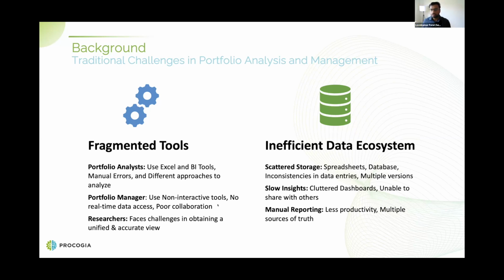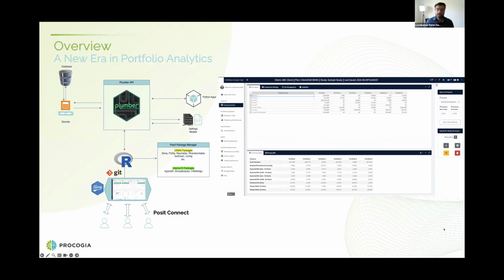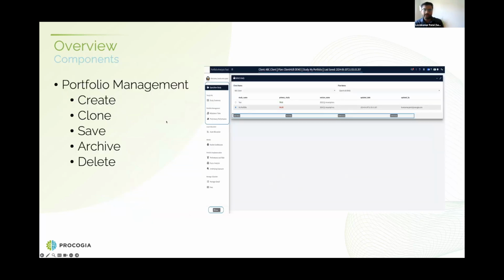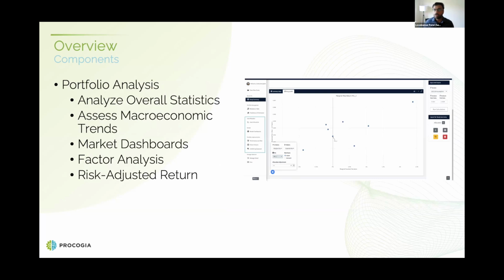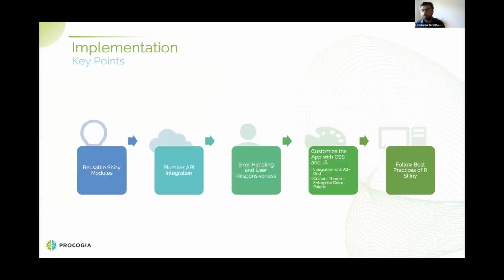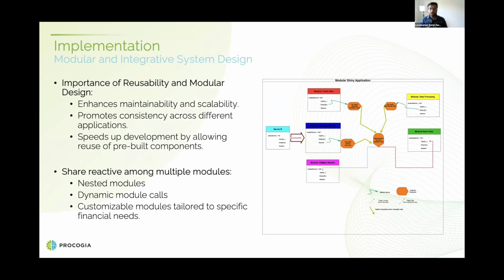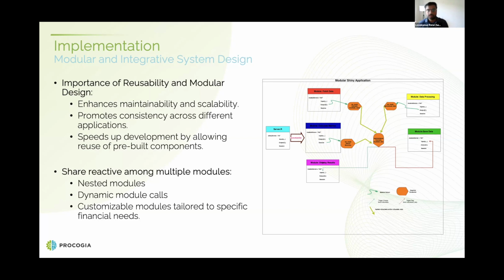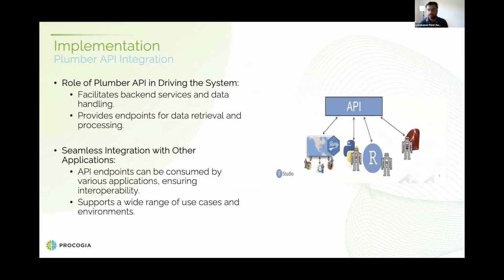Lovekumar Patel: Empowering Decisions: Advanced Portfolio Analysis and Management through Shiny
Lovekumar Patel
Empowering Decisions: Advanced Portfolio Analysis and Management through Shiny
Cascadia R Conf 2024
Lighting Talk, 1:40-1:45

In this talk, I present a pioneering system for portfolio analysis and management, crafted using the power of Shiny and the versatility of the Plumber API. Our objective was to disrupt the status quo by offering immediate, actionable insights through a highly interactive toolset, designed with the user firmly at the center. I will discuss the journey of developing reusable Shiny modules, which stand as the pillars of this user-centric innovation, providing tailored solutions for diverse financial scenarios. I will explore the system's architecture, highlighting the Plumber API's dual functionality. Not only does it drive our system, but it also embraces other applications, reflecting a seamless cross-platform integration. This reflects our system's unique ability to span across different teams and adapt to varying technological ecosystems. The crux of our system is its ability to convert intricate financial data into a lively and engaging experience. This is made possible through a bespoke R package that synergizes with the ag-grid JavaScript library, allowing for intuitive and potent interaction with financial data grids. Attendees of this session will gain insights into the innovative application of Shiny and Plumber API in financial analytics, embodying a novel approach that prioritizes a user-first philosophy, code reusability, and cross-platform operability. The takeaways promise a compelling vision of financial analysis and decision-making, powered by R's flexible and robust capabilities.

Pronouns: he/him
Seattle, WA
Lovekumar is a senior consultant and developer at ProCogia, specializing in building end-to-end data science products. With an MS in Engineering Management focused on data science from Northeastern University, he brings over five years of experience in the consulting industry.
He excels in creating RESTful APIs, developing enterprise-ready data-intensive web applications, and crafting decision-making data reports. His expertise also includes statistical modeling, developing R packages, and harnessing R's capabilities across various domains. He holds an AWS Certified Solution Architect credential.

At ProCogia, he works with various clients to develop and implement data-driven solutions, showcasing his proficiency in transforming concepts into production-ready solutions. His role includes leading teams in agile environments and handling client-facing responsibilities from requirement gathering to deployment.